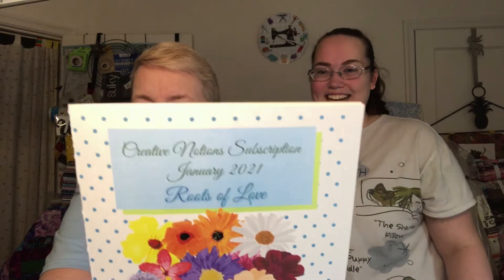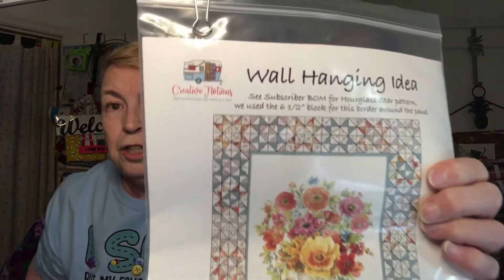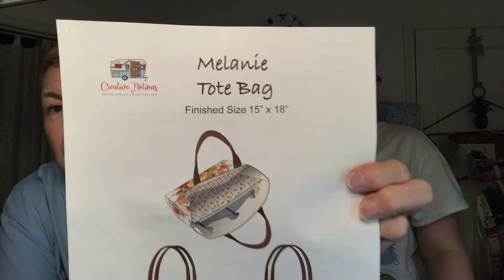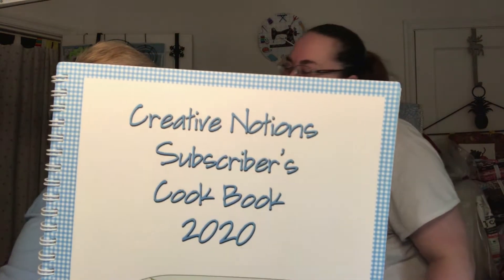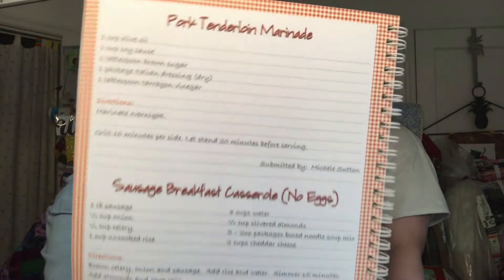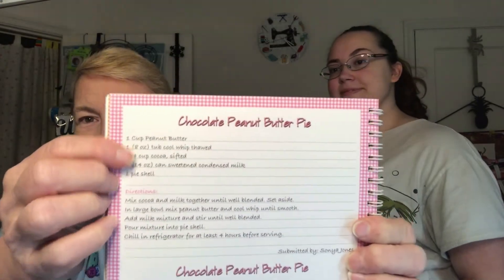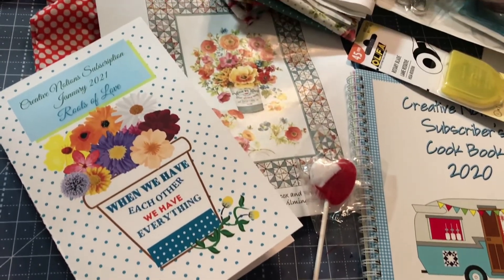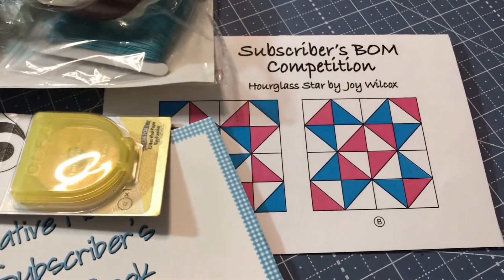Creative Notions, January 2021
Welcome, Everyone!  This is the January unboxing for Creative Notions. They have a wonderful box each month. This months value is $85.50. They have a BOM (block of the month) contest each month for this year.  Joy Wilcox is the winner this month for her BOM called, Hour Glass Star Pattern.  If you're interested in receiving this box then go over If you want to call them, their number is: or you can email them at

Thumbnails provided by Megan, my granddaughter